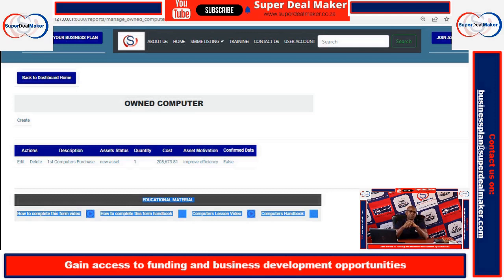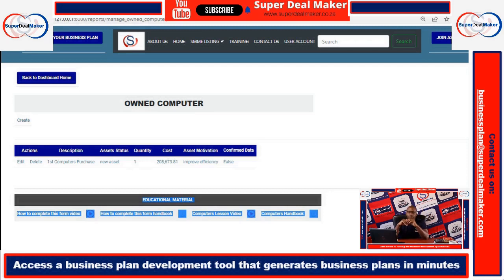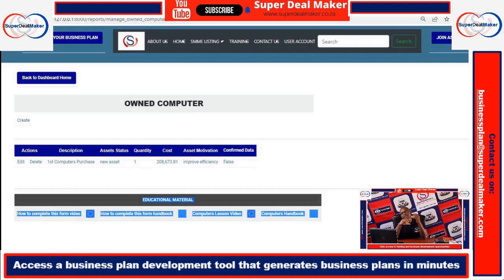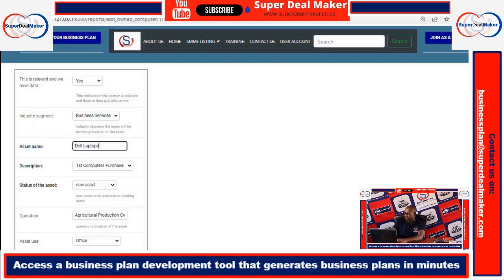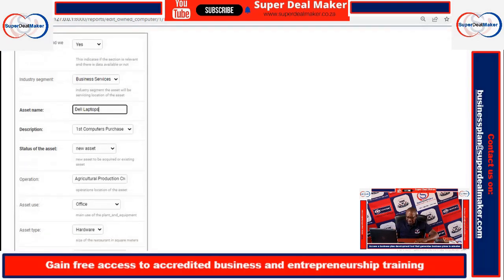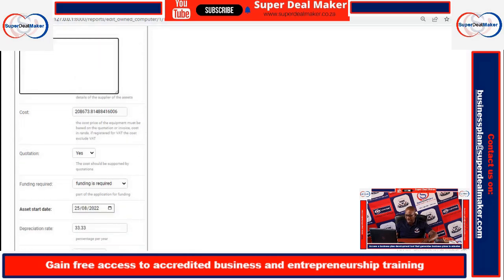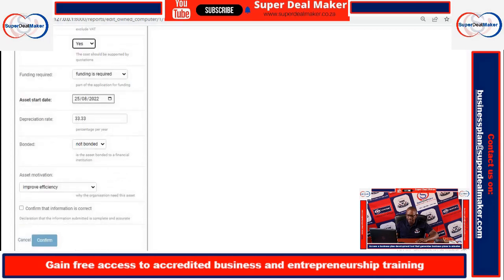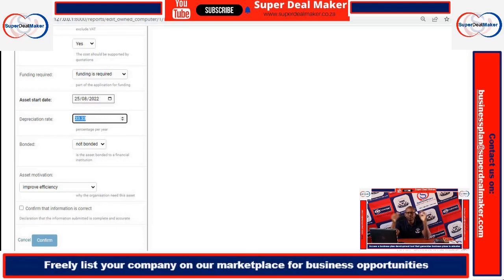Owned Computer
An electronic device for storing and processing data, typically in binary form, according to instructions given to it in a variable program.